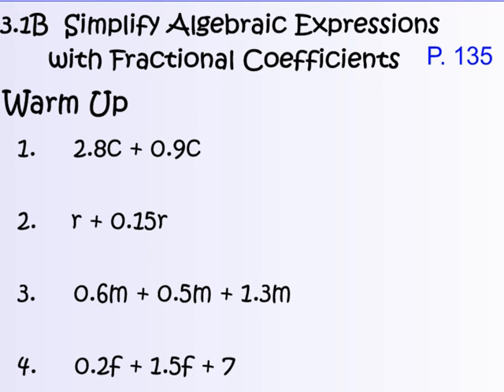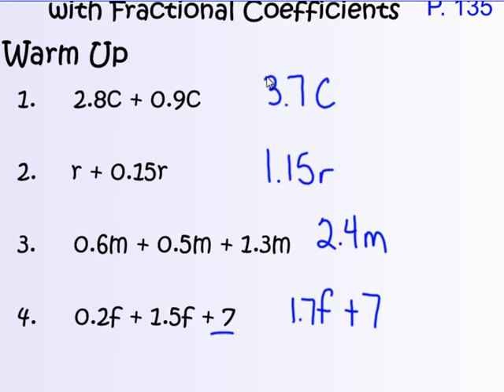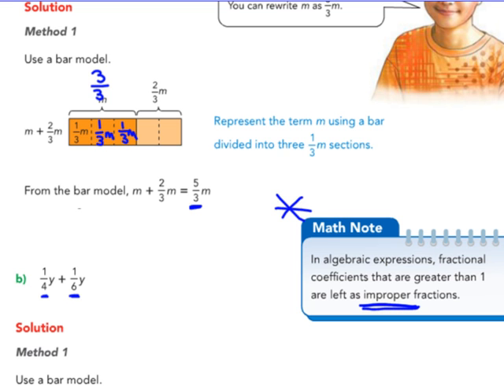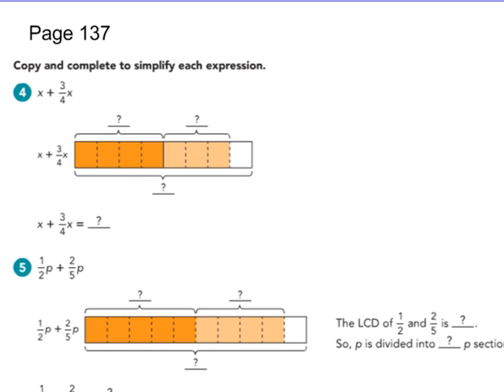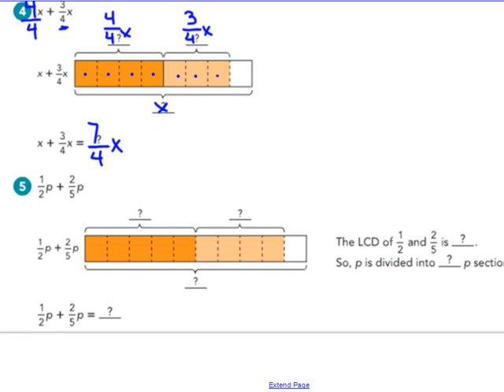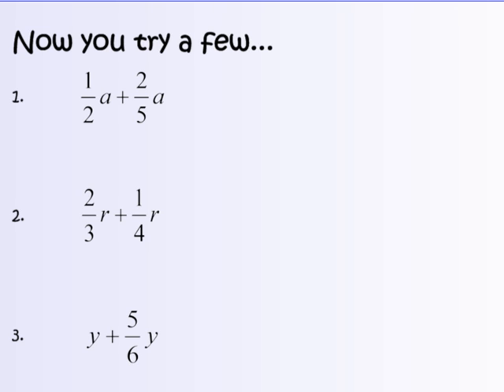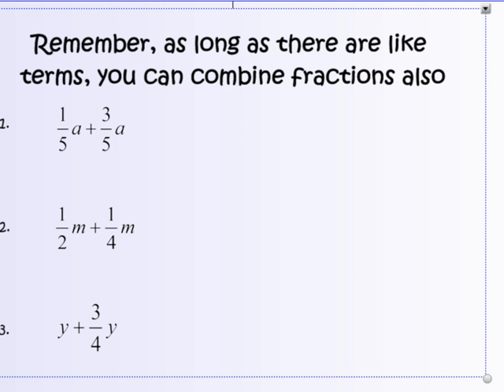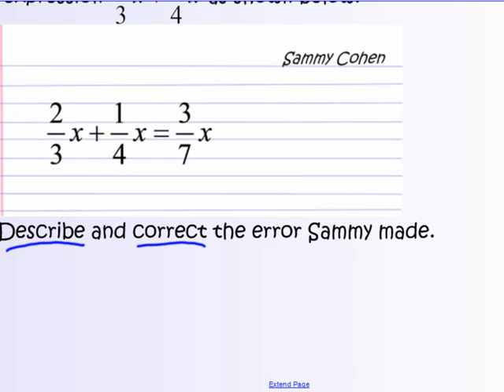3.1 Adding Algebraic terms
Adding algebraic terms with fractional coeffiients